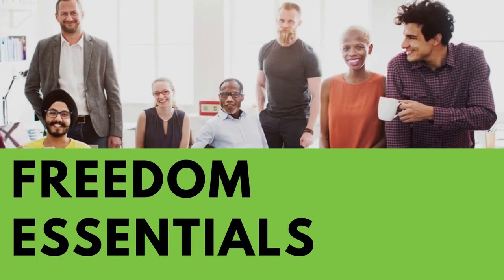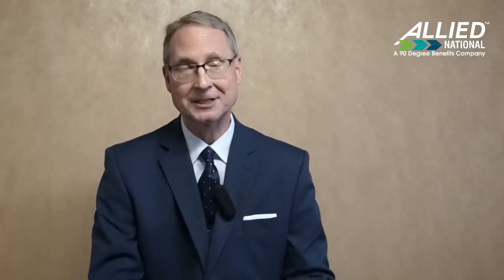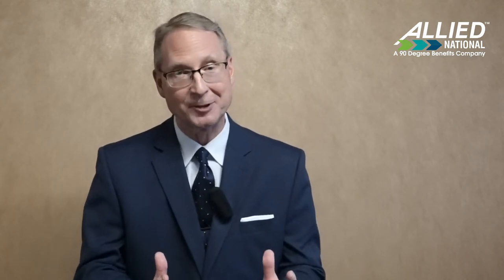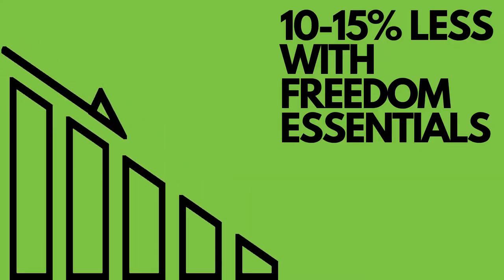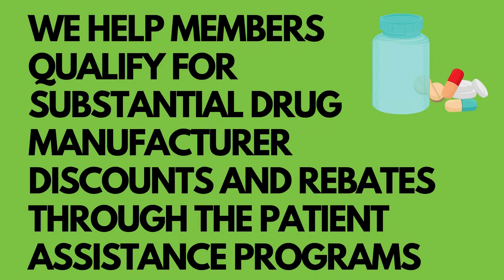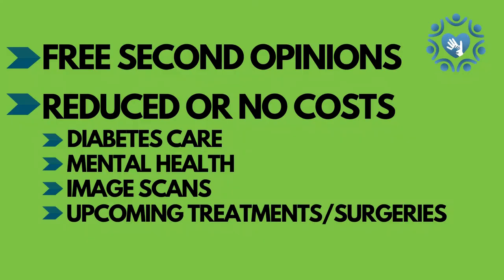Quick Tip of the Month: Allied's Freedom Essentials Plan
Take a look at our latest “Quick Tip of the Month” video to learn about three important benefits that make Allied National's Freedom Essentials Plan stand out.

                                                                                                                  12724s1121